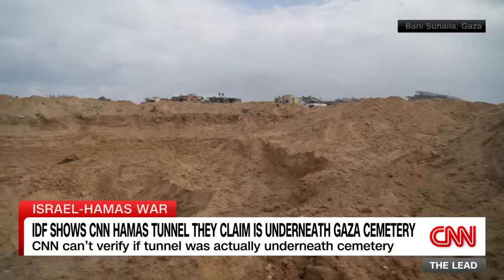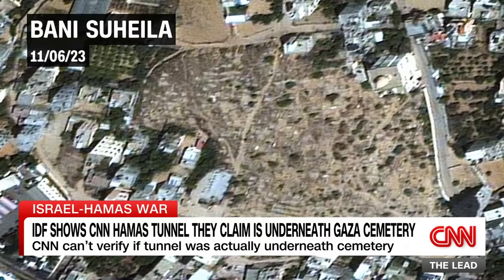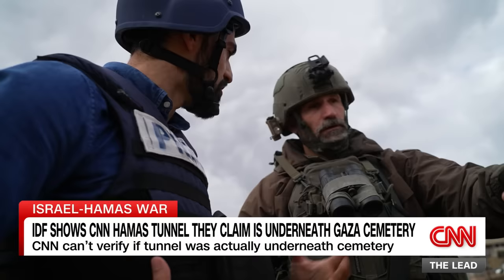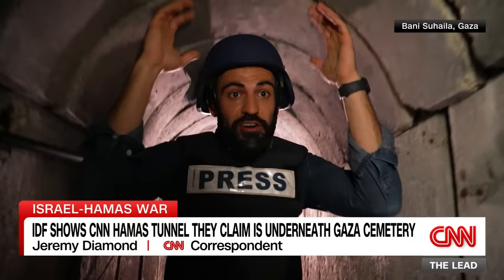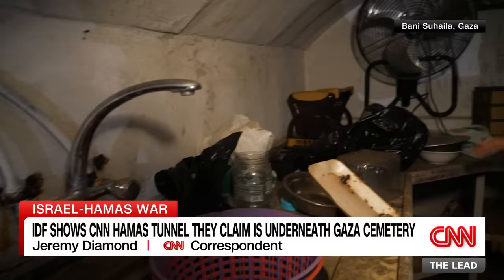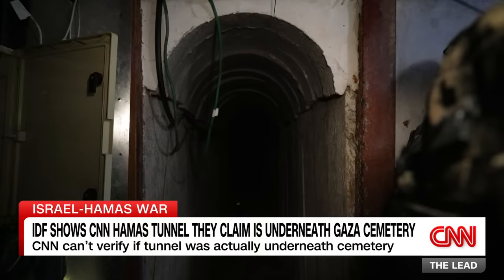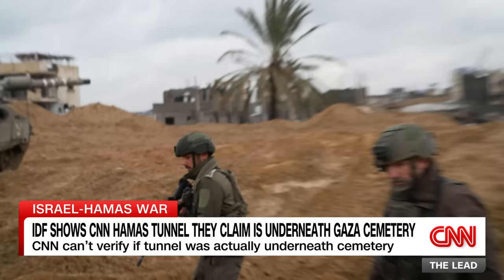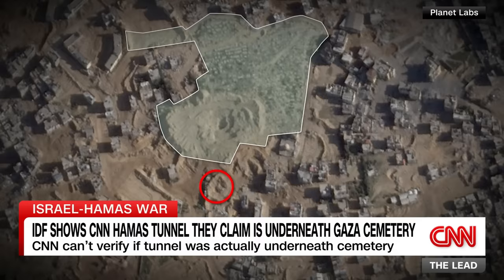CNN goes into underground tunnel that IDF claims was under Gaza cemetery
CNN's Jeremy Diamond goes to the location where Gaza's Bani Suheila cemetery used to be, before the IDF destroyed it, claiming that there was a tunnel underneath that led to a Hamas command center. CNN was unable to independently verify that claim.